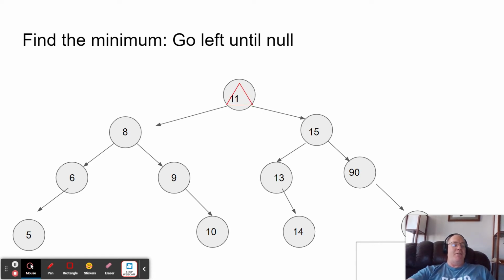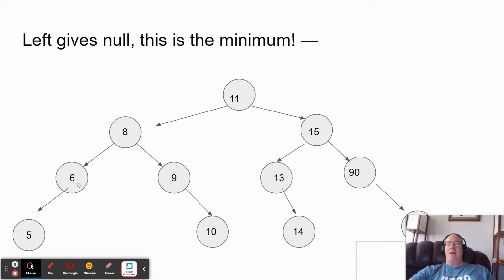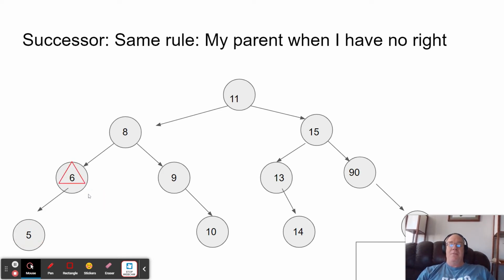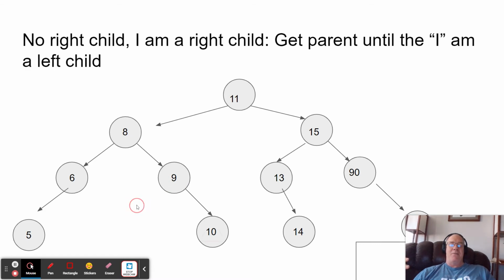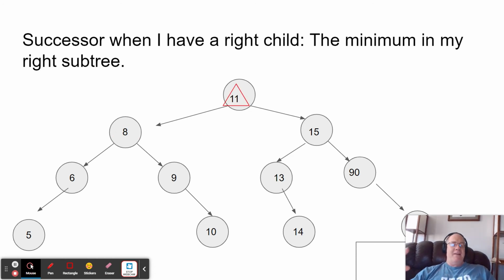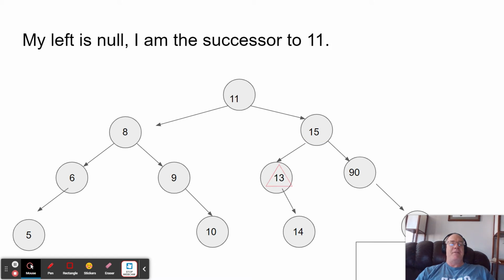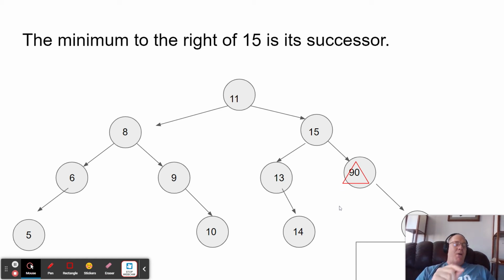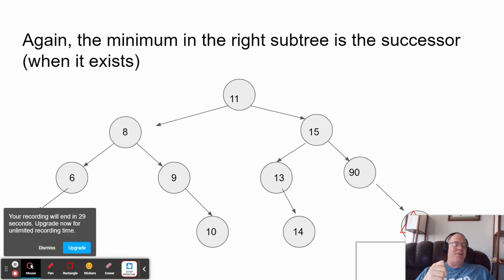Binary search tree Part 10: The intuition for minimum and successor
For the maximum,and predecessor, swap left and right!